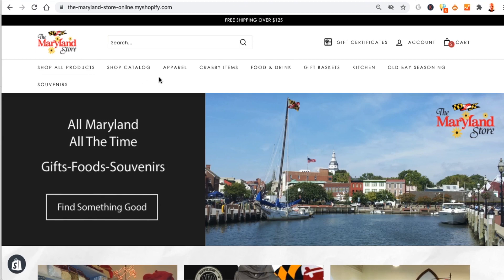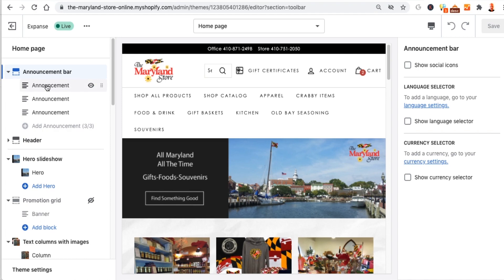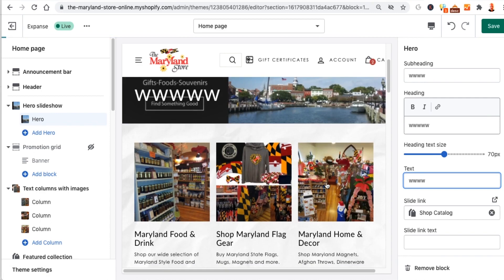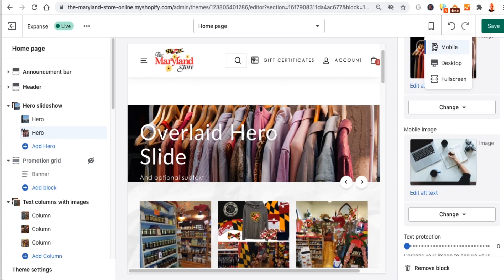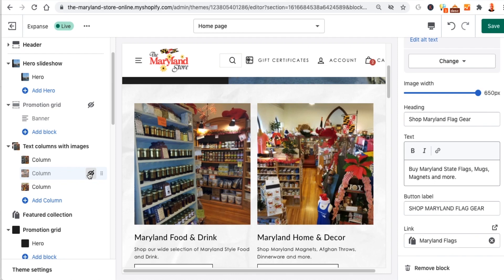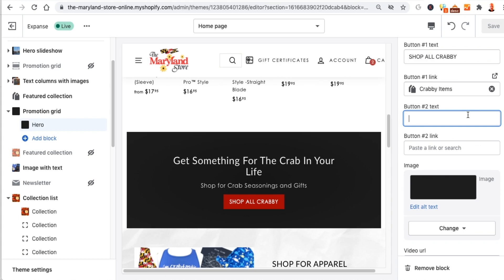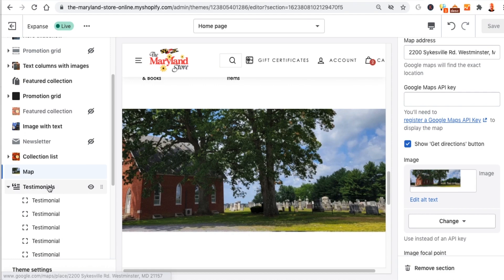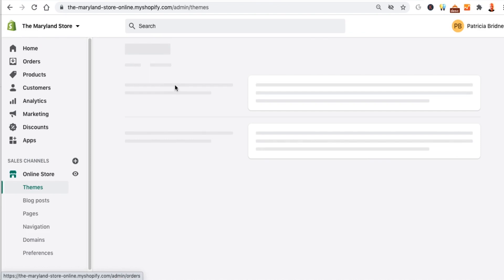How To Edit the Homepage on Expanse Theme Shopify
In this vide I am going to show you how to edit the Home Page for the Expanse Theme in Shopify.

This is a great theme and just takes a little tinkering to make it work for you.